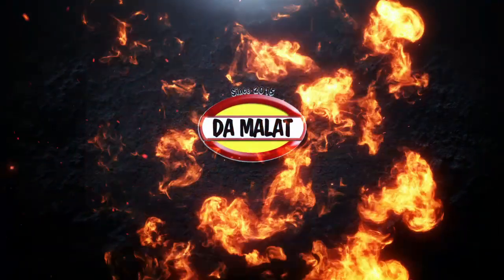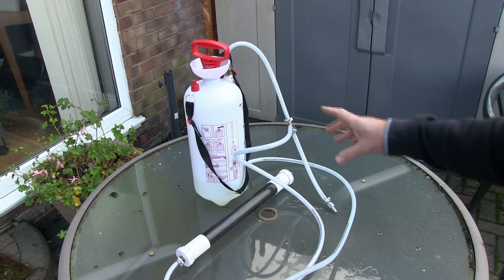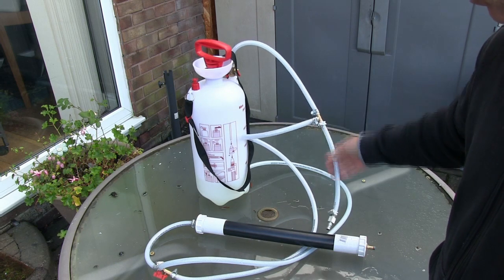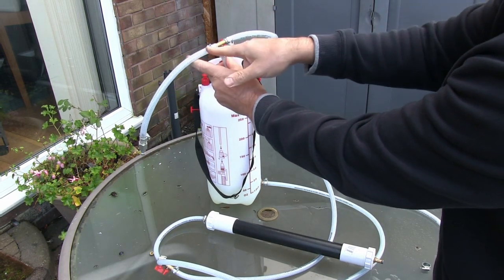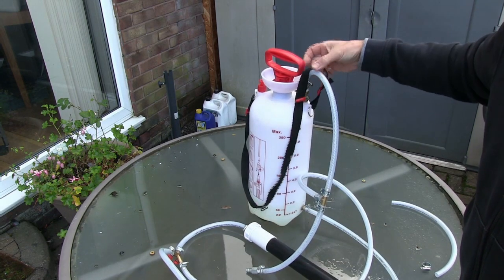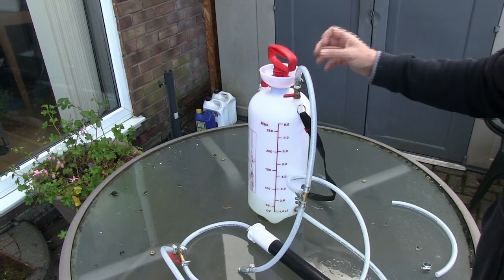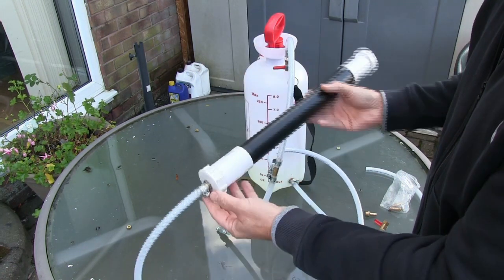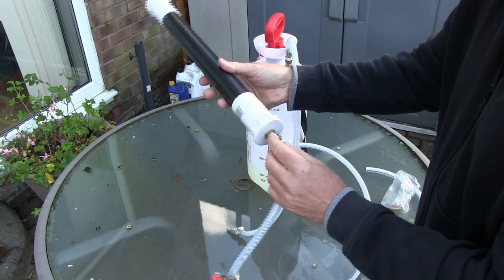Part 2, How To Build An Aircrete Foam Generator From A Garden Sprayer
This video shows a detailed breakdown of the parts needed to build an Aircrete Foam Generator from a garden sprayer.